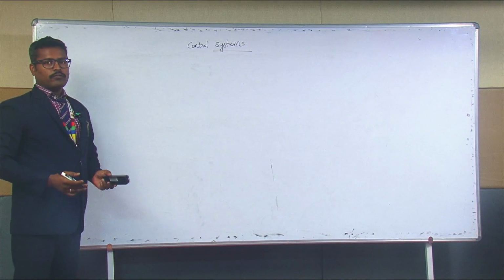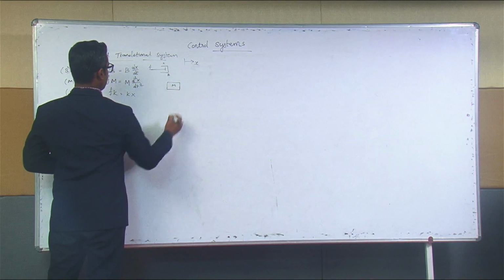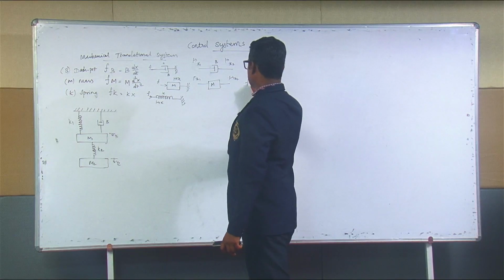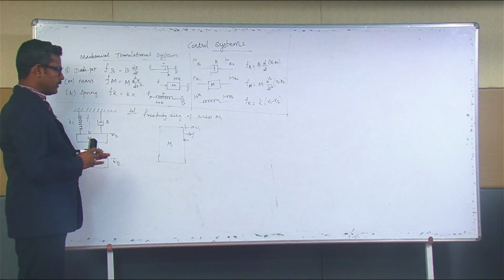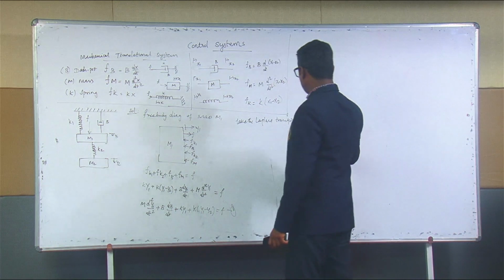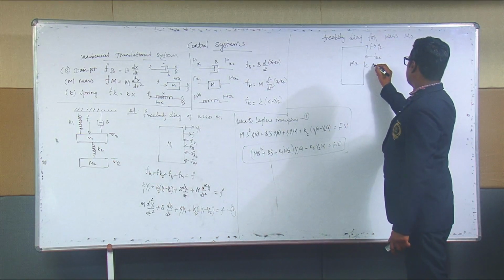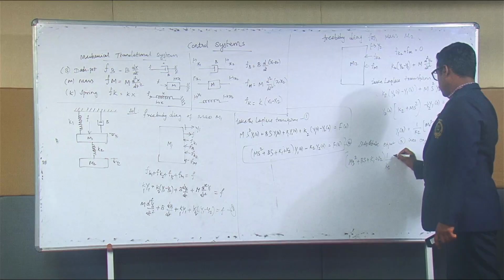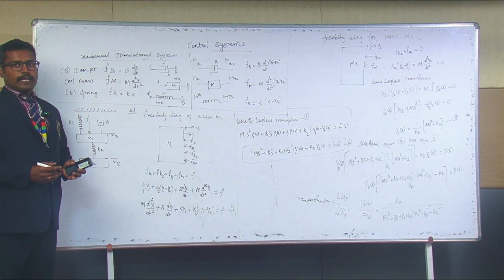mechanical translational system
mechanical translational system basic concepts and problem explanation